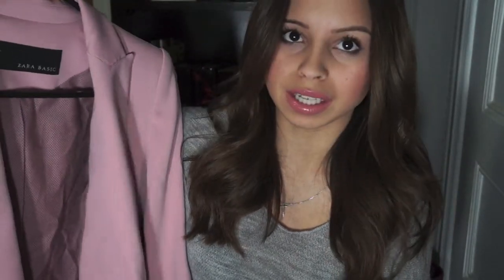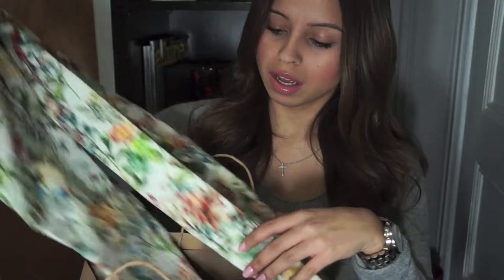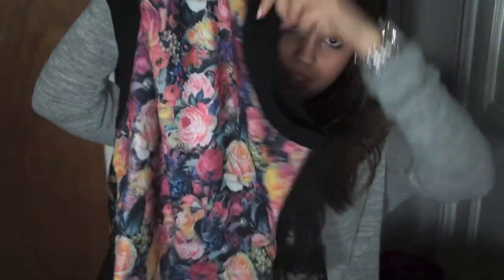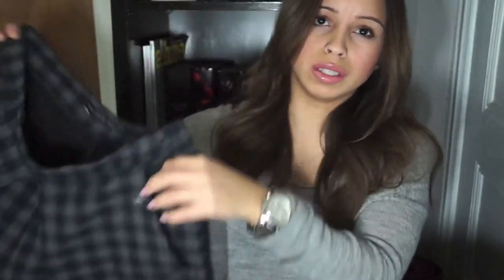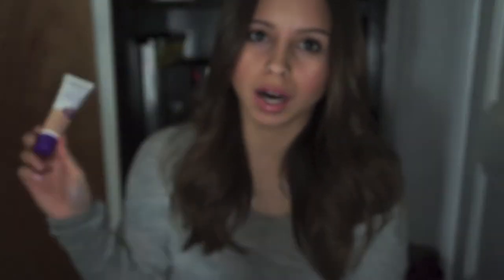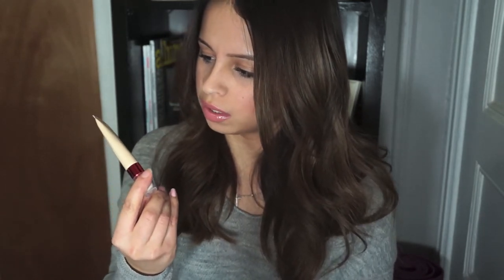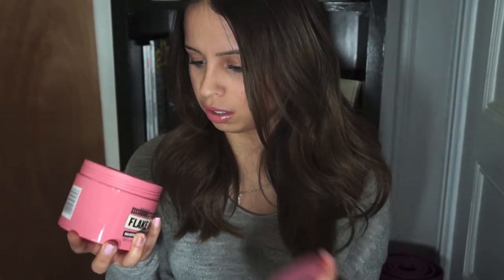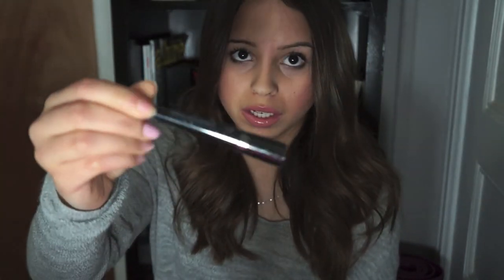Fashion & Beauty Haul: Zara, Sephora, Target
WHAT I'M WEARING:
Zara Sweater
Nail Polish: Revlon Parfumerie in Pink Pineapple